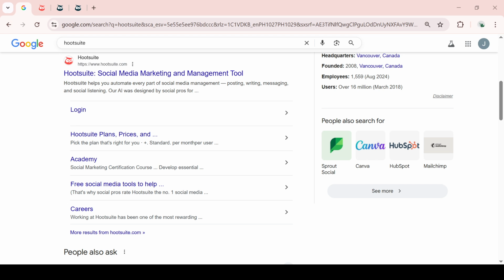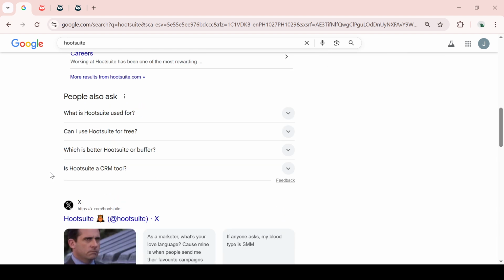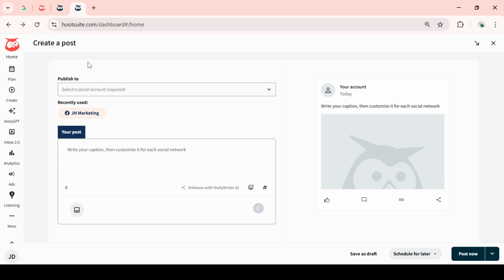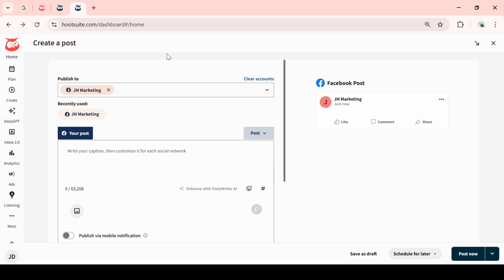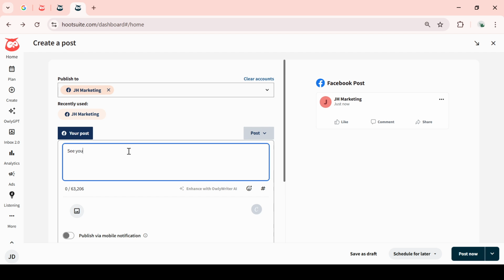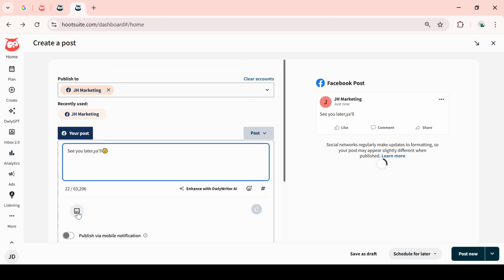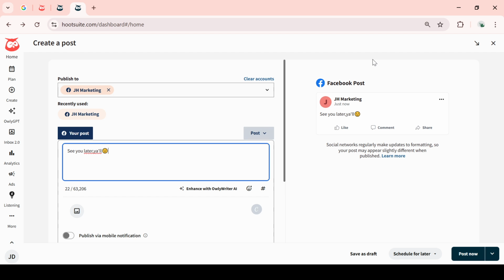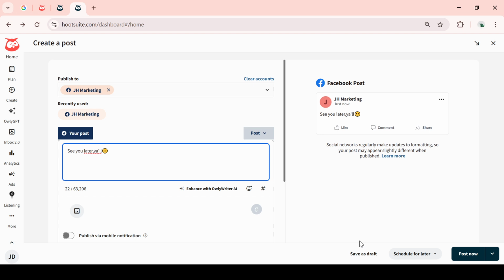How to Post on Hootsuite [2026 Full Guide]